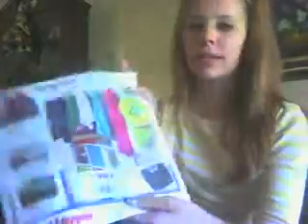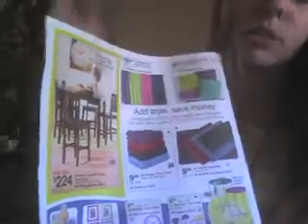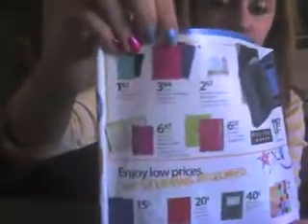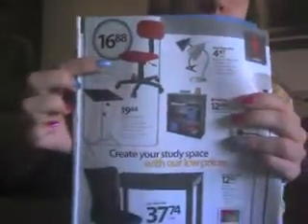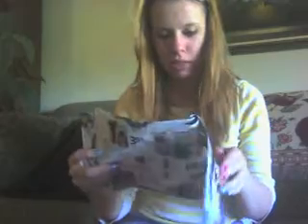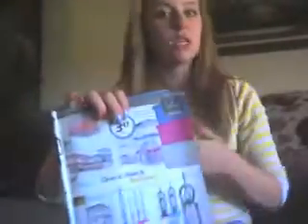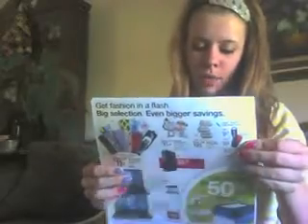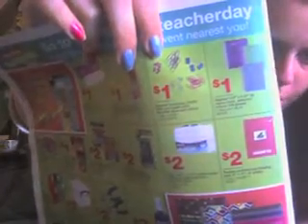Deals on the things you're going to buy anyway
A bunch of things i found that are good deals at FRD MYR, Wally World, Staples and Office Depot, plus the always classy Target'.